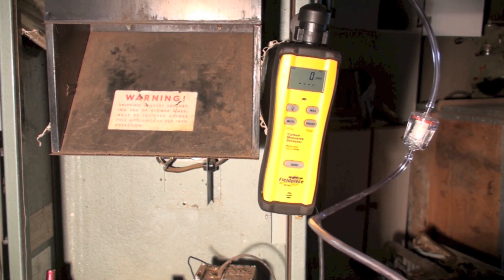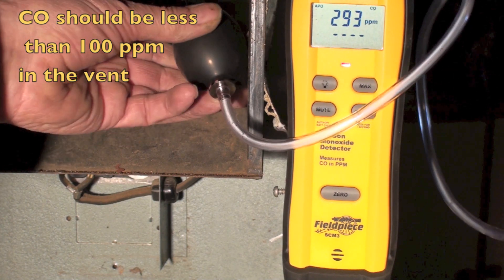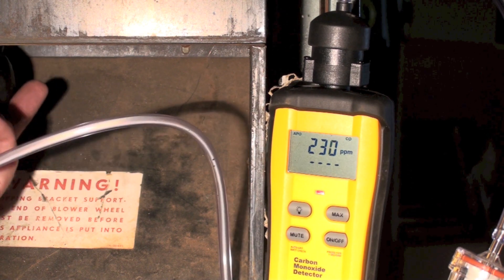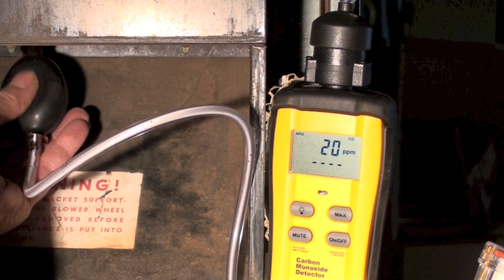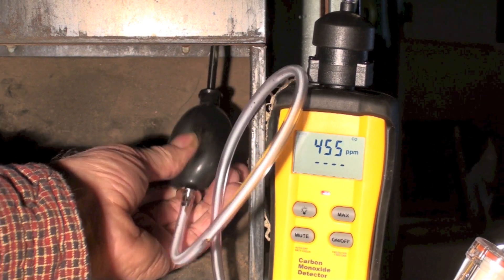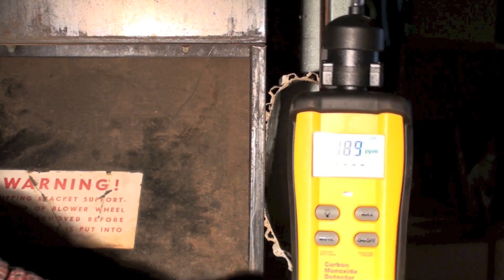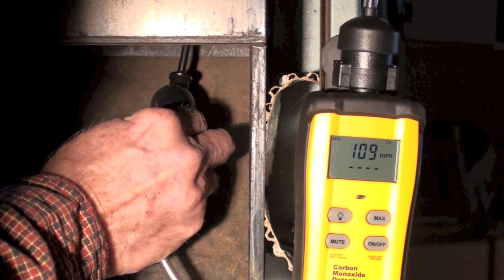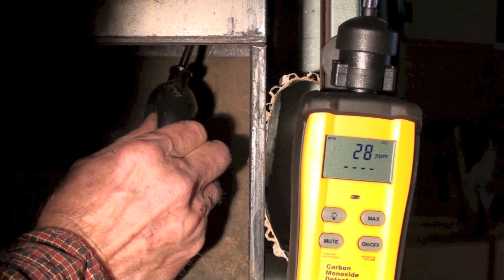CO test of the antique gas furnace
I do a CO test of the antique gas furnace.  I check one burner with the primary air closed and compare it to one with the primary air open.  This video is part of the heating and cooling series of training videos made to accompany my websites to pass on what I have learned in many years of service and repair. If you have suggestions or comments they are welcome.
If you are a homeowner looking to repair your own appliance, understand that the voltages can be lethal, the fuels are highly flammable and high pressures are used. Know your limits.light off,